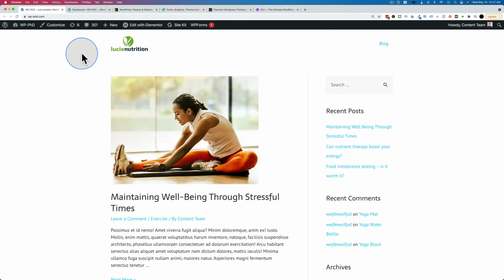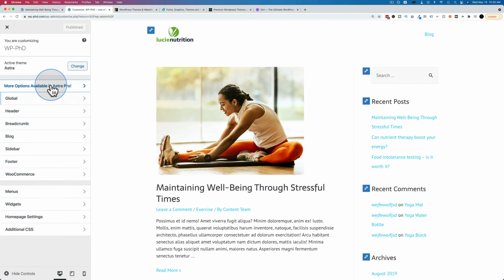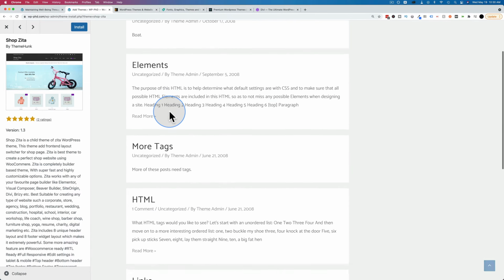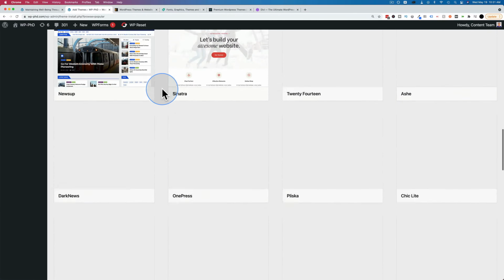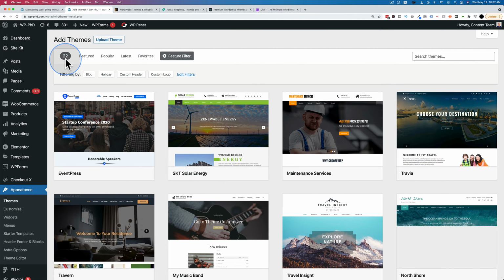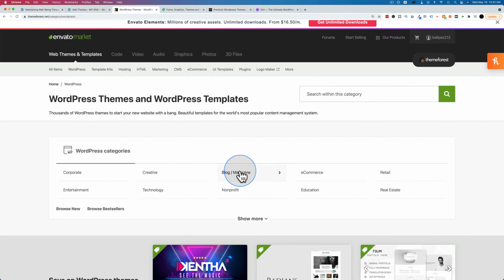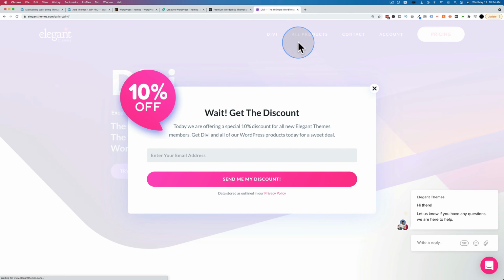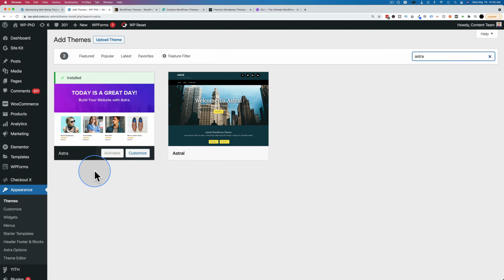WordPress themes: what are they and are they still relevant?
If you're new to WordPress, or just need a refresher on how to choose and install themes, this video is for you! This is part of the WordPress Skills playlist In just seven minutes, you'll learn everything you need to know about finding and installing WordPress themes. So what are you waiting for? Press play and get up to speed on WordPress themes now!

WordPress themes are pre-designed templates that change the look and feel of your WordPress website. They are responsible for the layout, color scheme, fonts, and overall appearance of your website. Themes can be customized to match your brand and personal style, making them a powerful tool for creating a unique and professional-looking website.

The concept of WordPress themes has been around since the early days of the platform and has evolved over time to include more advanced features and customization options. Today, WordPress themes come in all shapes and sizes, from simple and minimalistic designs to complex and feature-rich themes that offer everything you need to build a professional website.

So, are WordPress themes still relevant in today's world of web design? The answer is a resounding yes! In fact, WordPress themes have never been more relevant, as they offer an easy and affordable way to create a professional-looking website without having to learn how to code. With the growing demand for visually appealing and functional websites, WordPress themes have become an essential tool for businesses and individuals alike.

When it comes to choosing a WordPress theme, there are many options to choose from. The WordPress plugin repository alone contains thousands of free and premium themes, making it easy to find one that suits your needs and budget. When selecting a theme, it's important to consider factors such as compatibility with the latest version of WordPress, responsive design, ease of customization, and user reviews.

In conclusion, WordPress themes are still a relevant and valuable tool for creating a professional and appealing website. Whether you're a beginner or an experienced web designer, WordPress themes offer a fast and affordable way to create a website that meets your needs and stands out from the crowd. So, start exploring the world of WordPress themes today and discover how you can create a website that's both functional and beautiful!